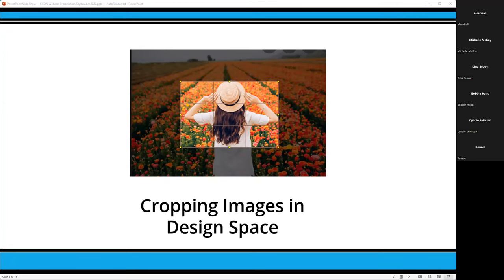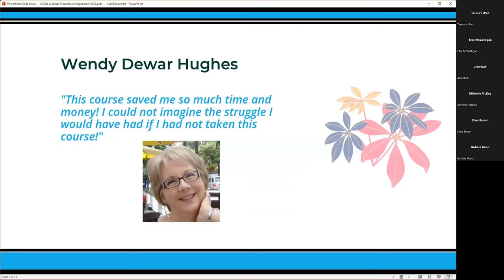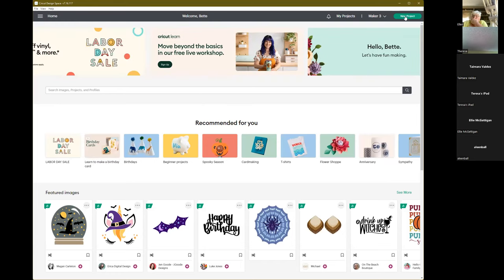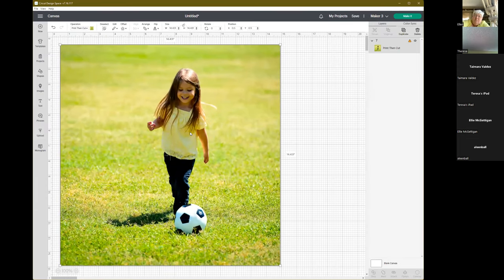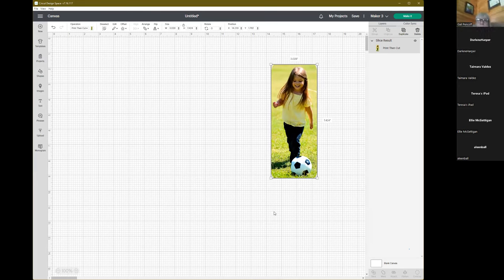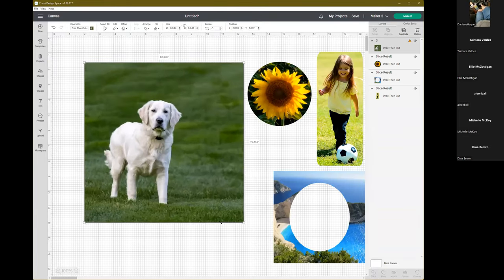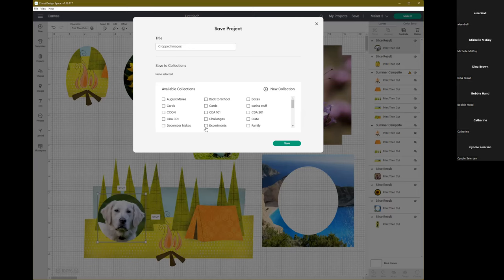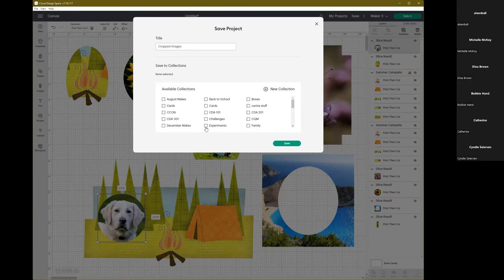Cricut Craft with Me: How to Crop Images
Watch our Webinar Replay on Cropping images and Be sure to grab your copy of our Tips and Tricks